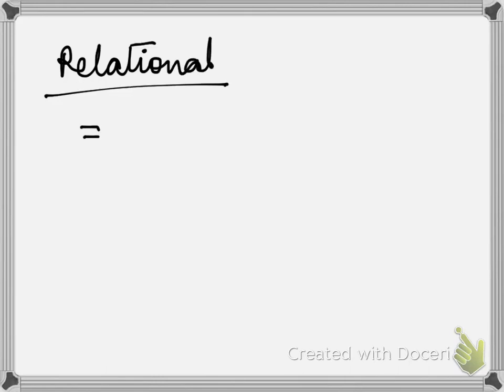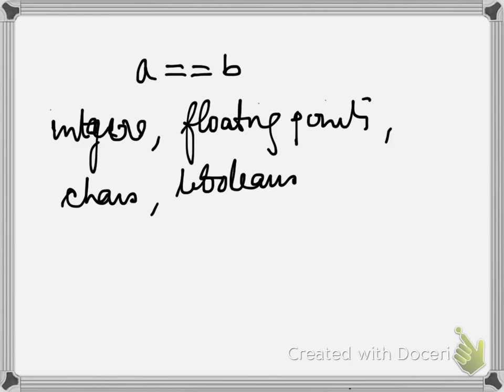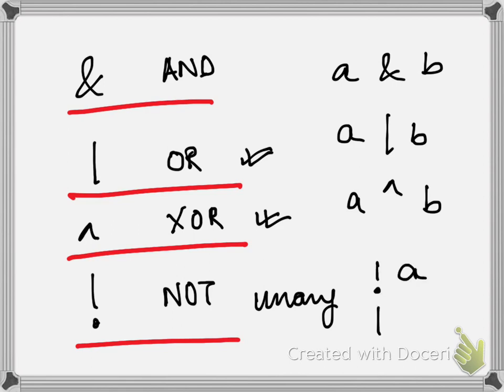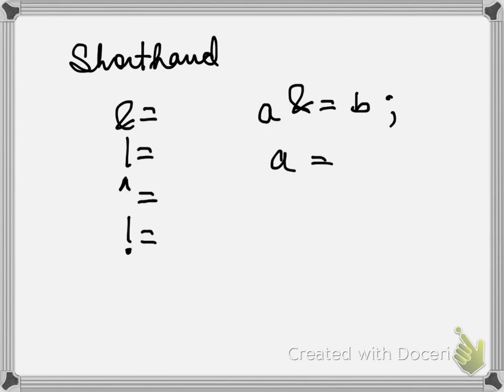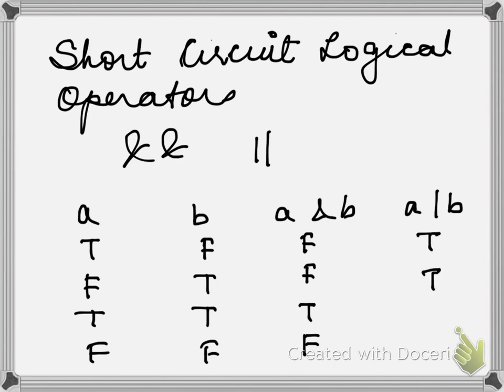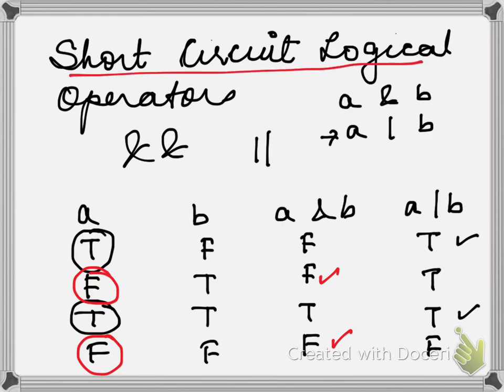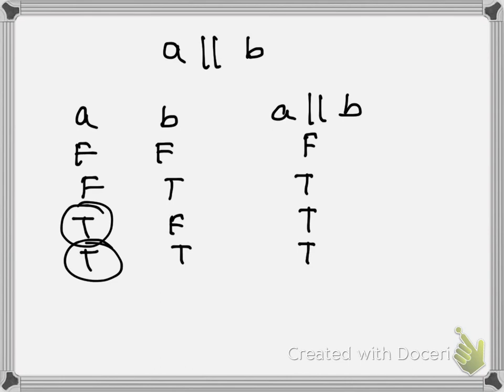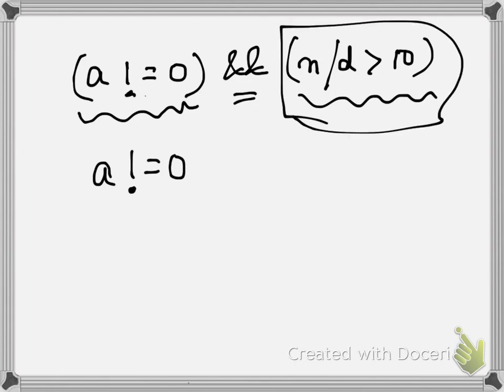Relational and Logical Operators in Java